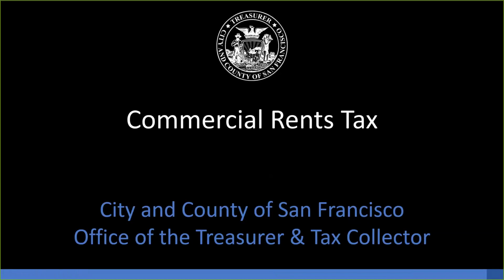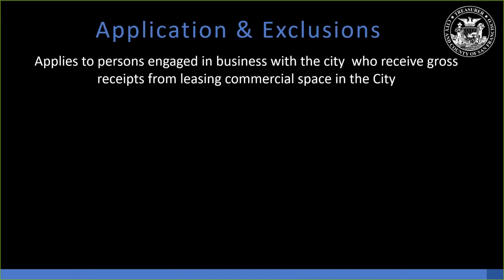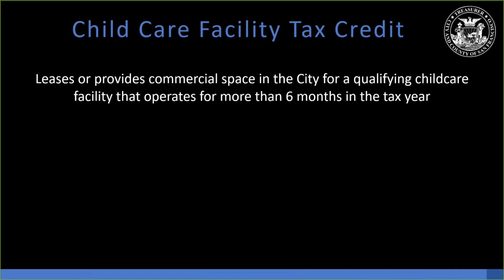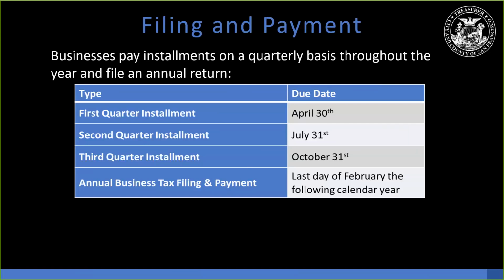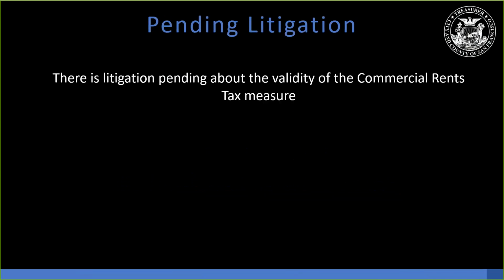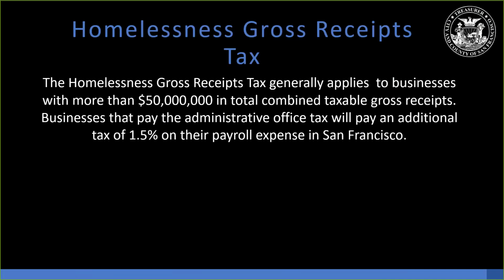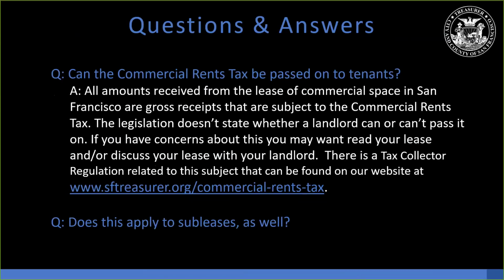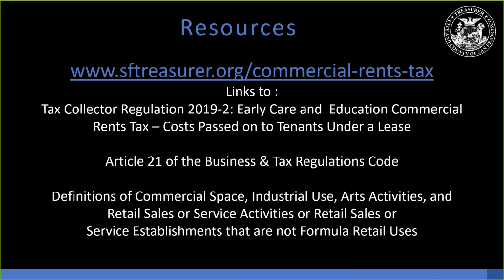Commercial Rents Tax